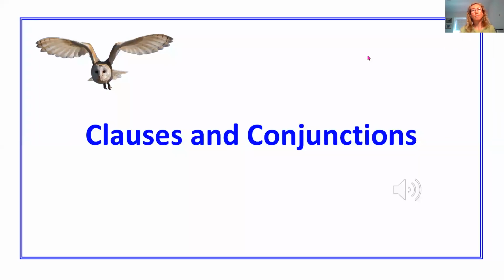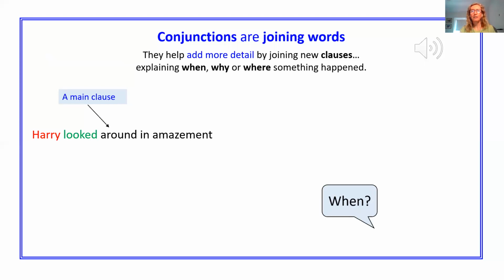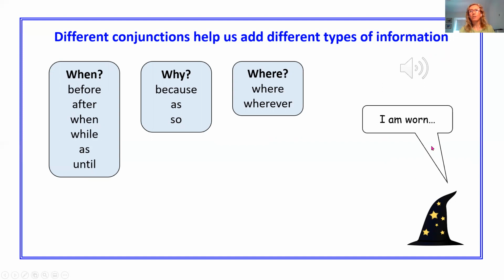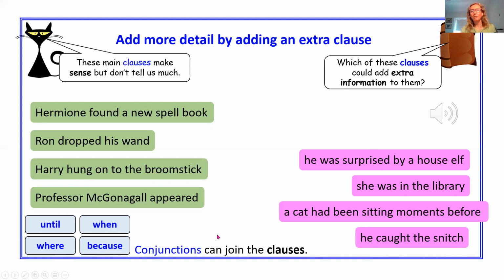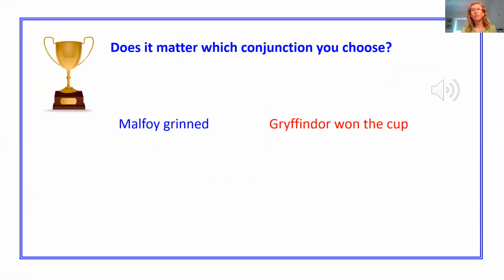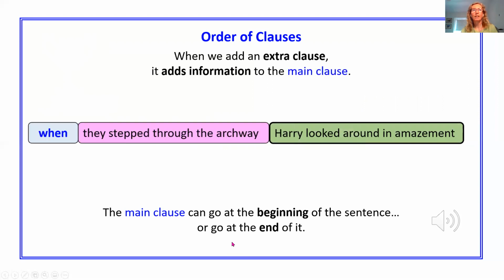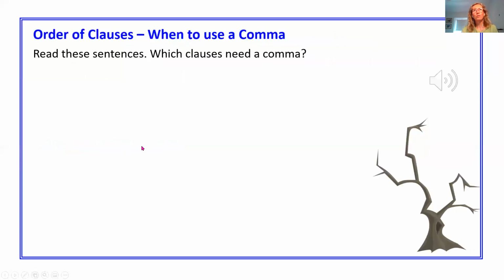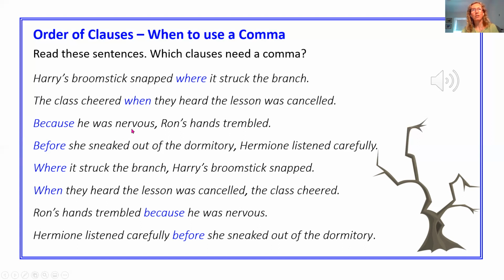Year 3 Week 3 - English 1